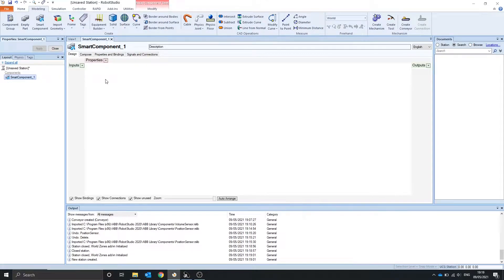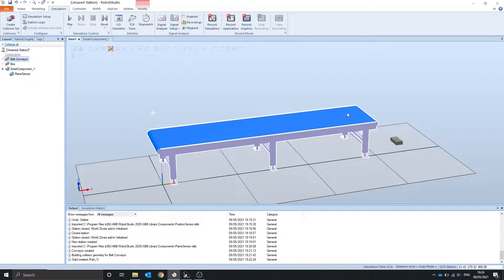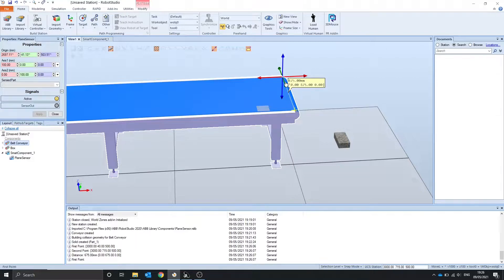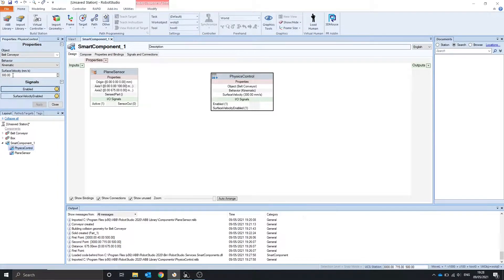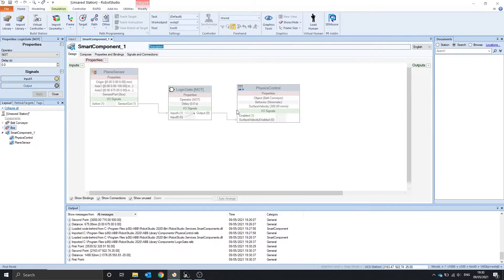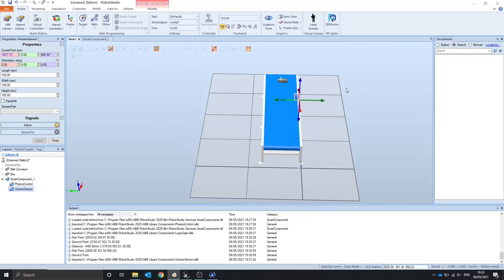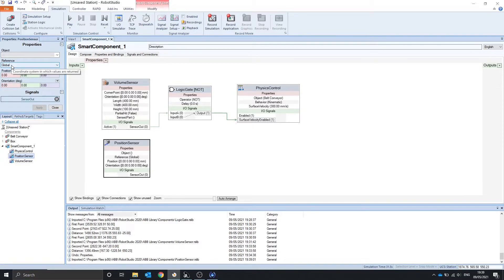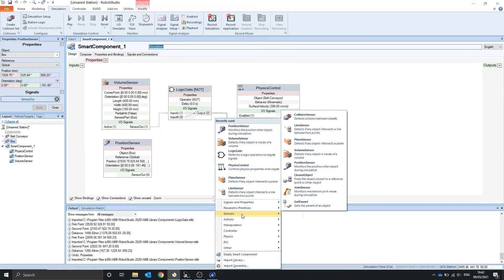RobotStudio Smart Components #10 - Plane Sensor, Volume Sensor, Position Sensor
This video describes what the PlaneSensor, VolumeSensor and PositionSensor smart components do.

0:00​​ - Intro
0:08​​ - PlaneSensor
4:44​​ - VolumeSensor
6:33 - PositionSensor
7:50​​ - Ending